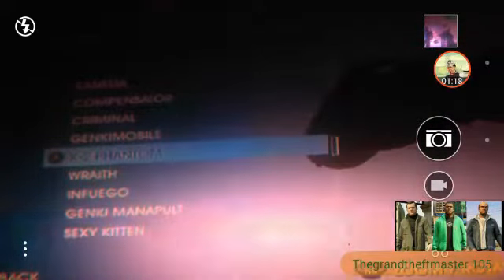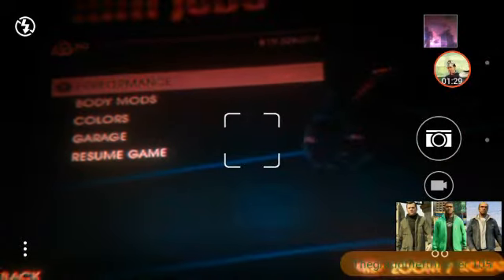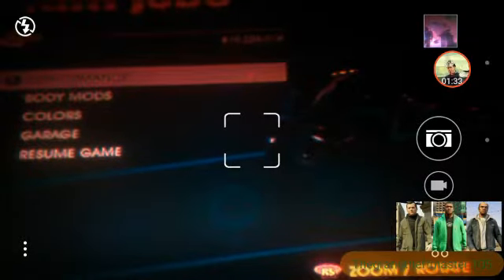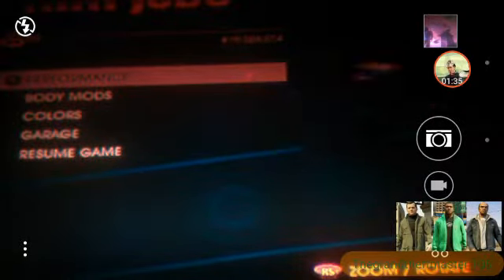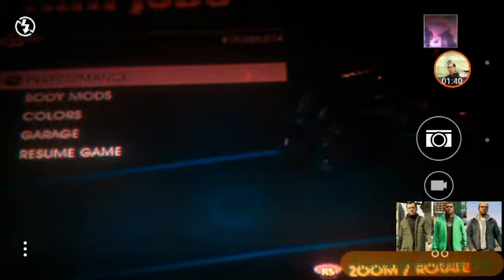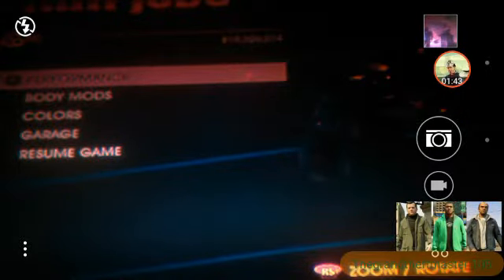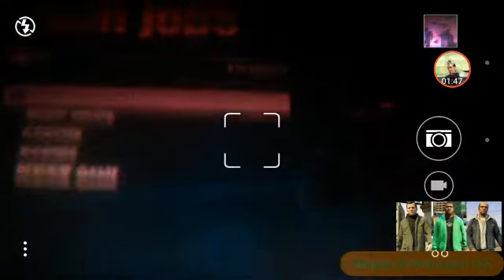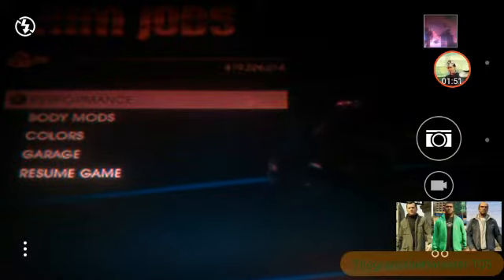Saints Row 4 How to customize non-customizable vehicles!